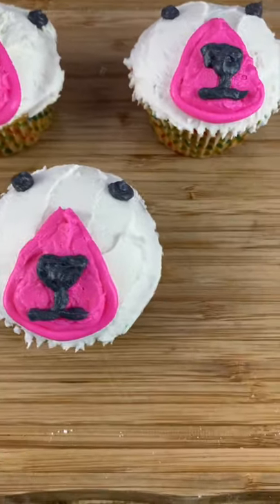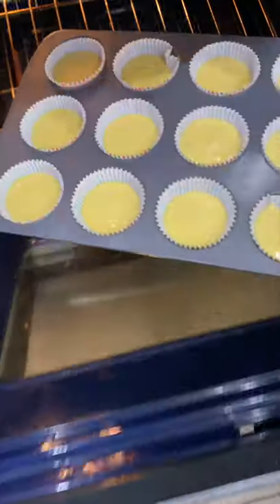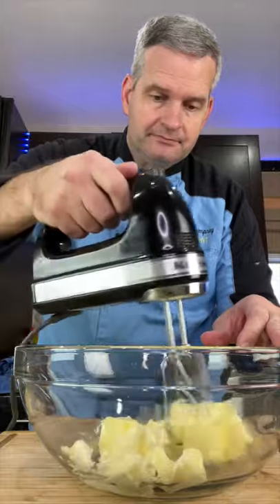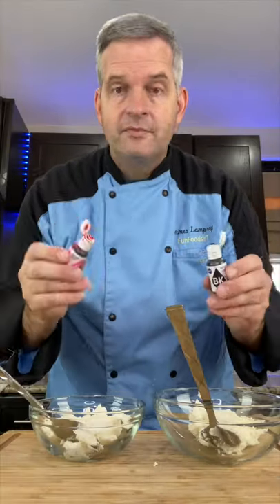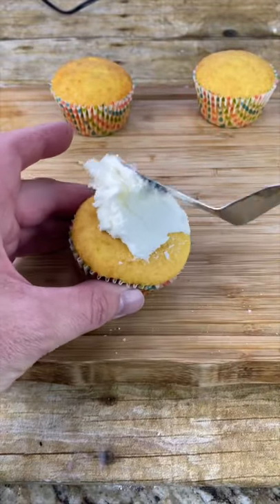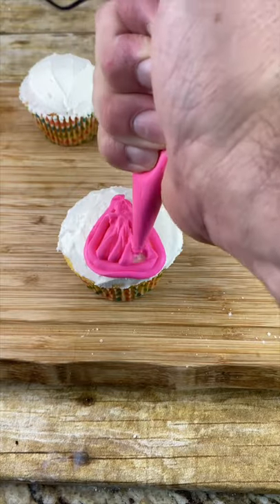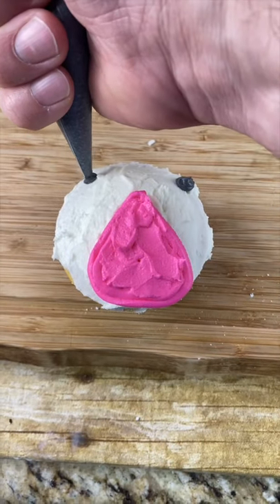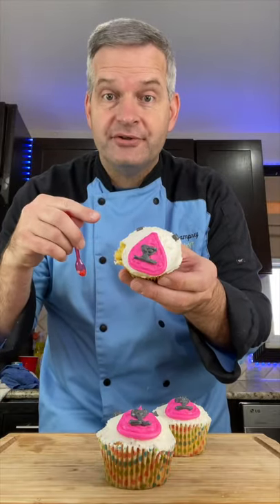Walter Cupcakes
See how to make these Walter cupcakes. These cupcakes are made to look like the viral meme of Walter who’s real name is Nelson.

Send Mail to:
James Lamprey